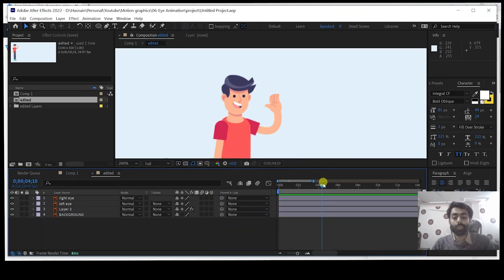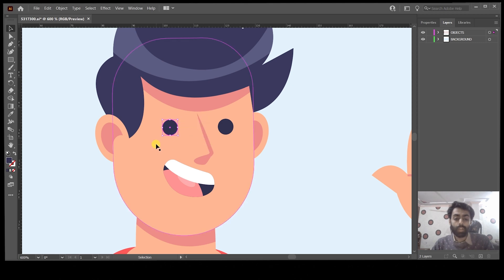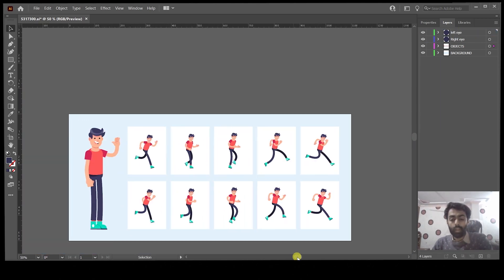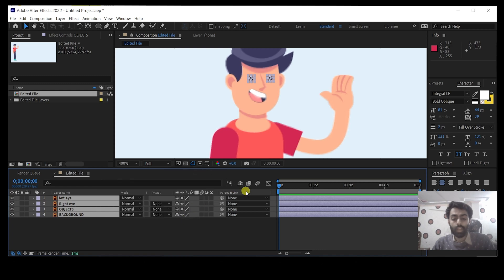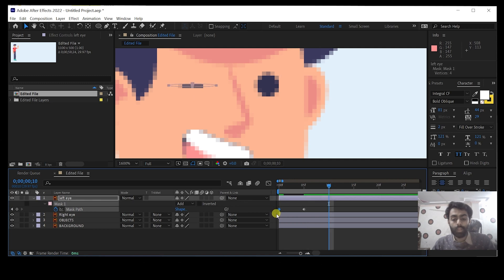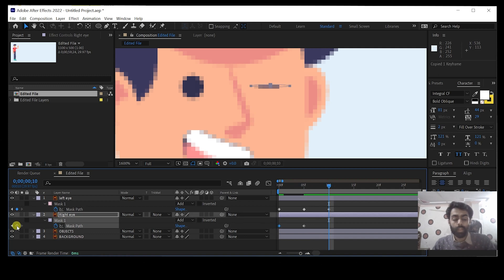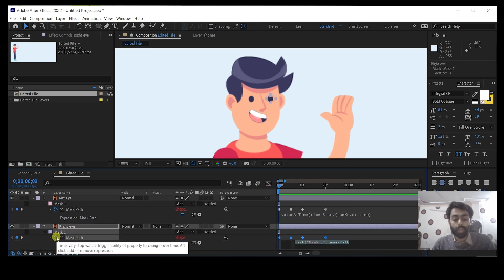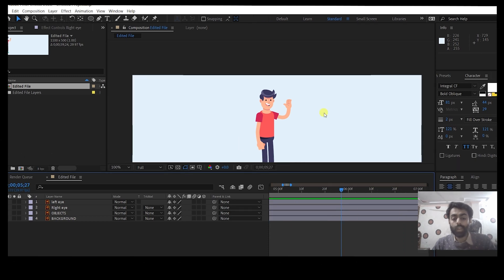2d Eye Blink Loop Animation After effect tutorial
In this Motion graphics tutorial you will learn how to create eye blink loop animation in after effects.

Animation Template file:

Handwave animation tutorial:

Magical timestamps:
0:00 - Intro
0:26 - Separating files in Illustrator
2:13 - Eye Blink Animation in after effects
4:47 - How to loop mask animation in after effects

Expression: valueAtTime(time % key(numKeys).time)